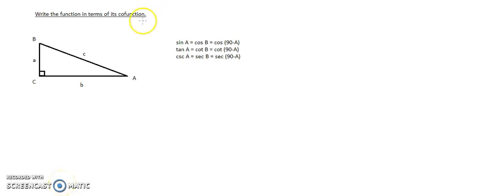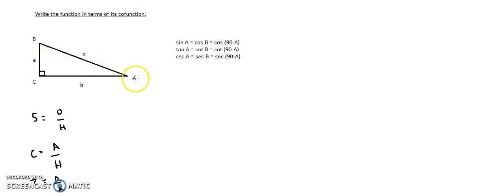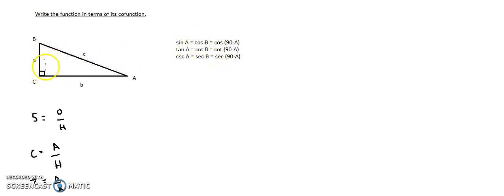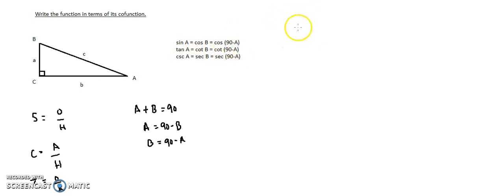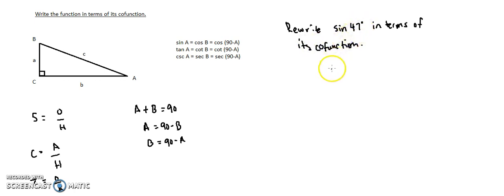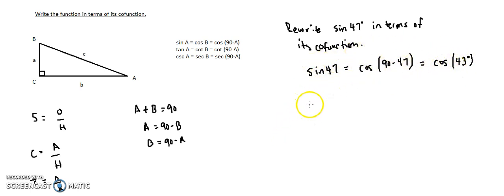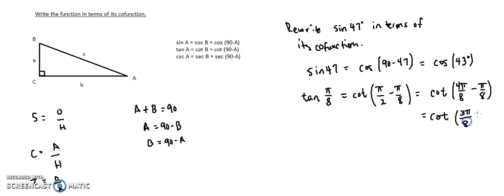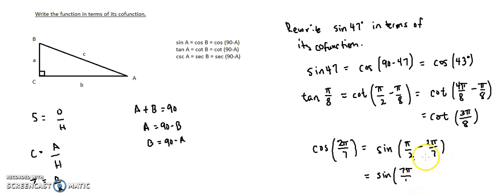9 6 part 1